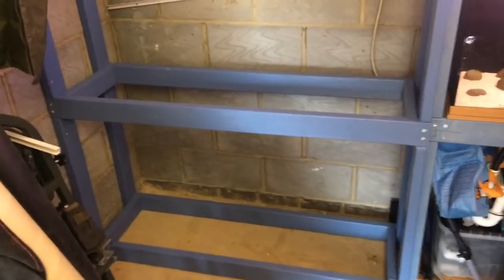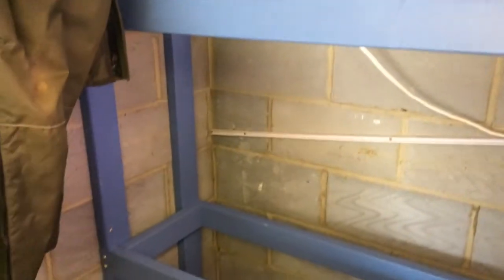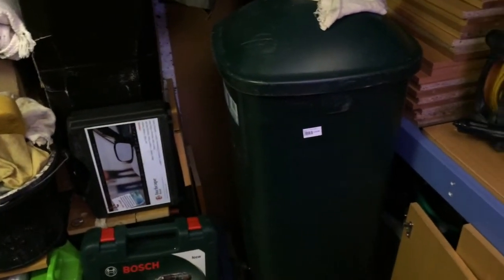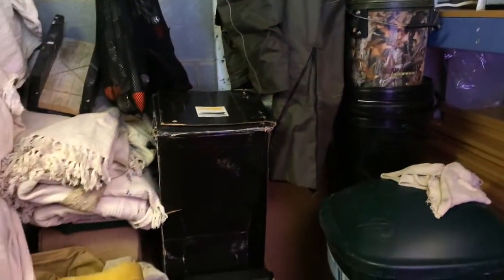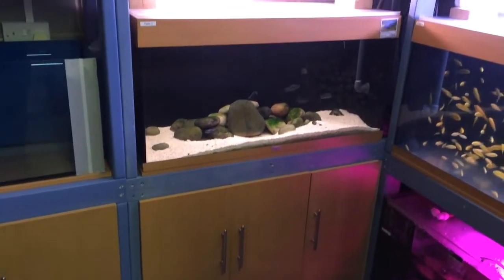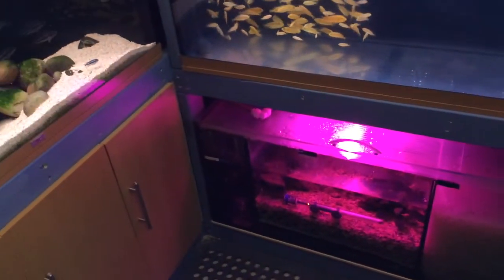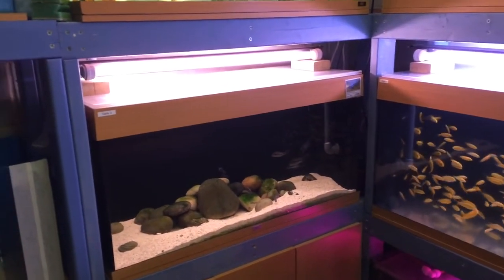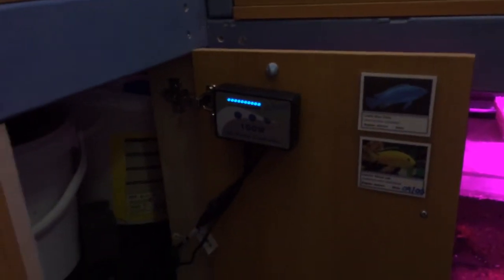DIY Fish Room - Rack & Cabinets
I've been continuing with my 2017 plans for the fish room.  This video shows the latest updates to the fish room.